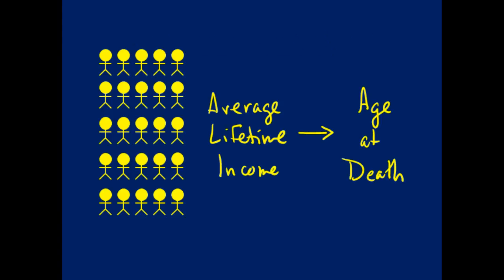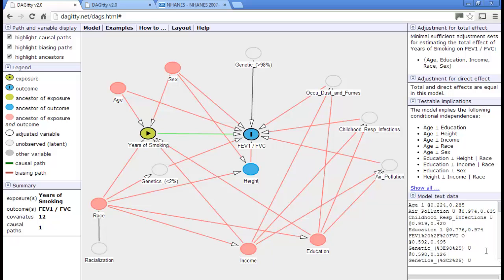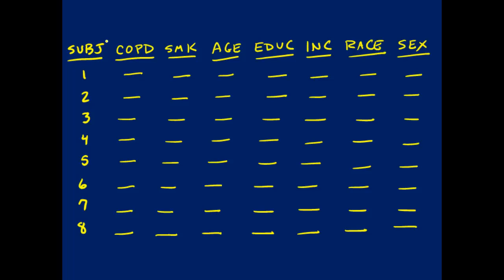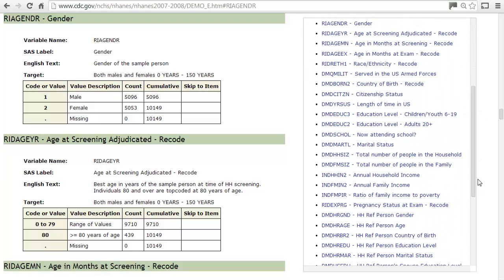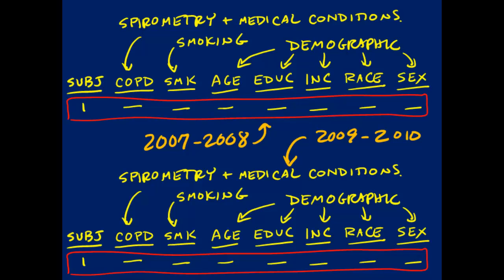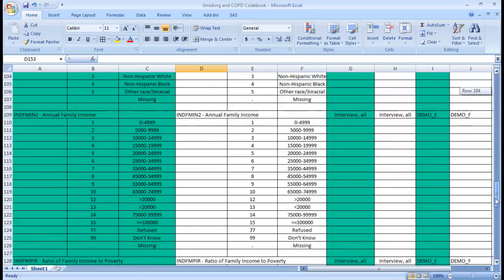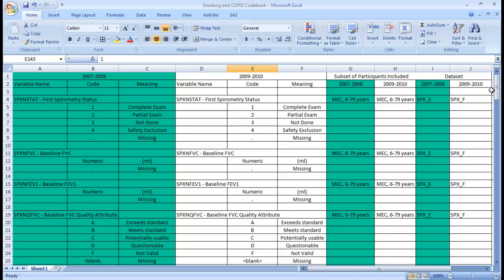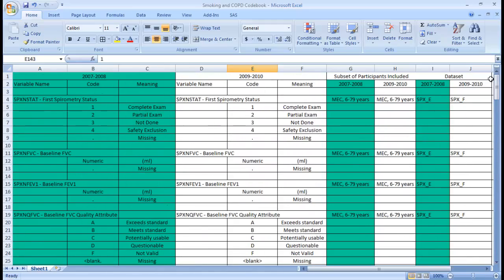4.1 - Preparing Working Data (Part 1)